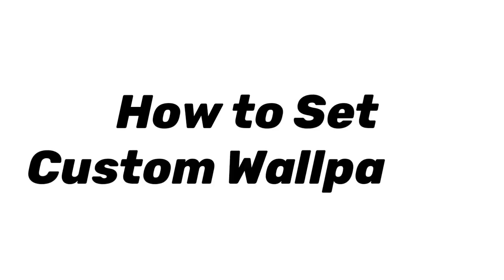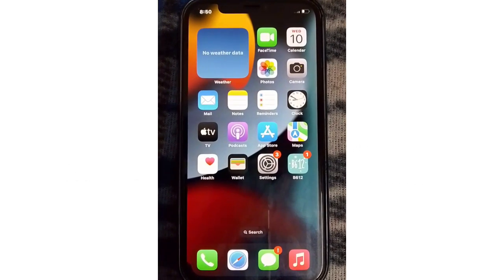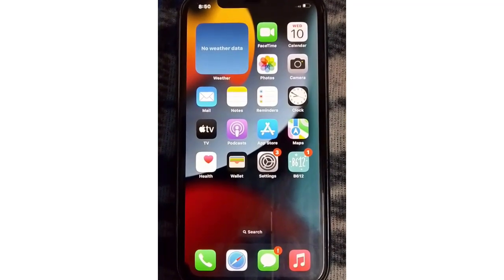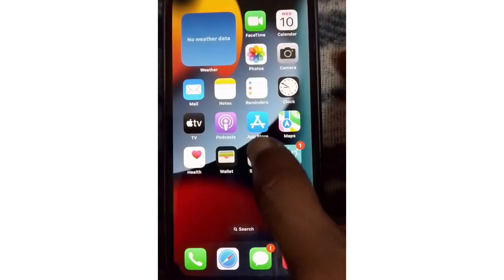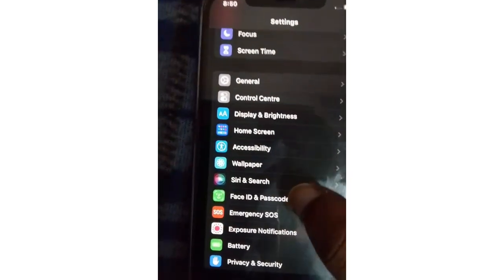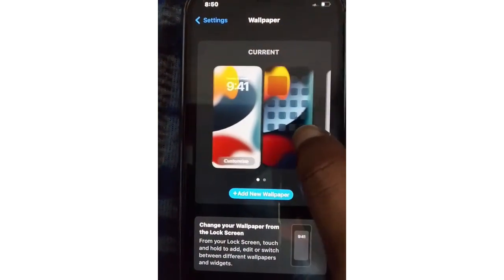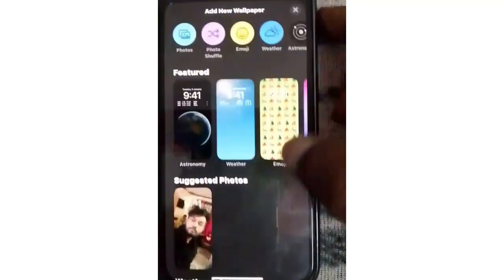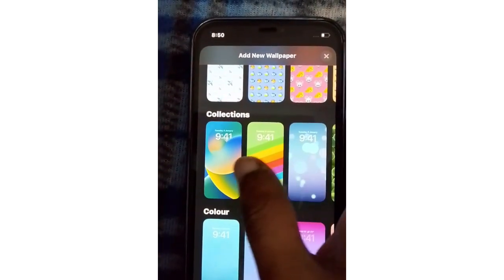Easiest method to set any photo as iphone wallpaper | iphone wallpaper customisation latest video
how to set custom wallpaper iphone easy method

how to change iphone wallpaper simple guide

how to apply custom photo wallpaper on iphone

how to use any picture as iphone wallpaper

easy steps to set custom wallpaper on iphone

quick method to change wallpaper on iphone

how to set lockscreen wallpaper iphone easy

how to set homescreen wallpaper

how to set homescreen wallpaper iphone simple

how to customize iphone wallpaper fast

how to add new wallpaper on iphone

how to get personalized wallpaper on iphone

how to choose custom wallpaper on iphone

how to update your iphone wallpaper easily

how to set aesthetic wallpaper on iphone

how to set hd wallpaper on iphone quickly

how to change wallpaper on iphone for beginners

easy guide to customize iphone background

how to use live wallpaper on iphone simple steps